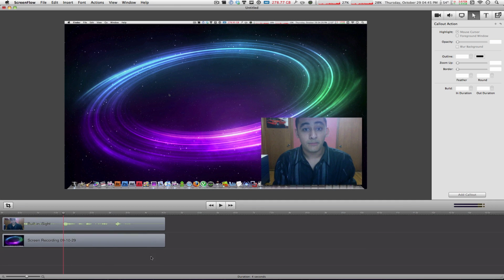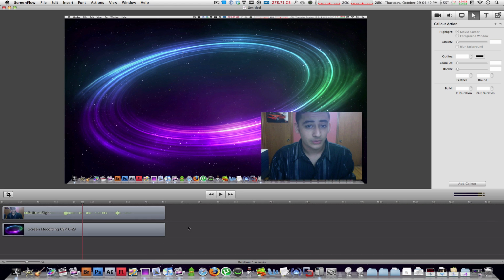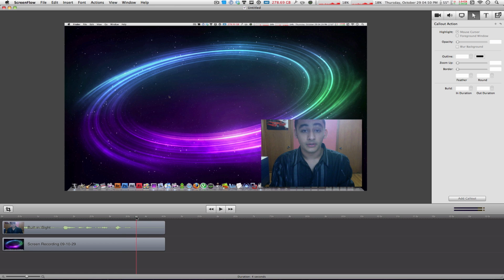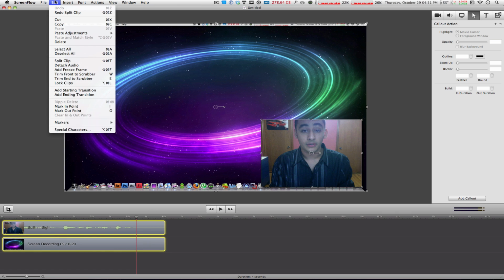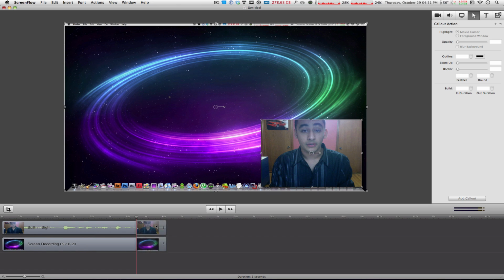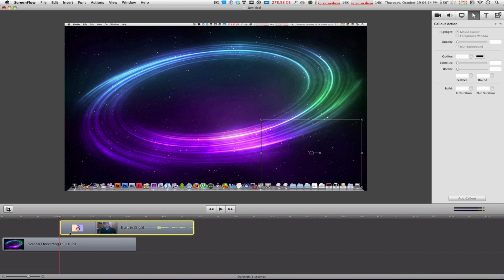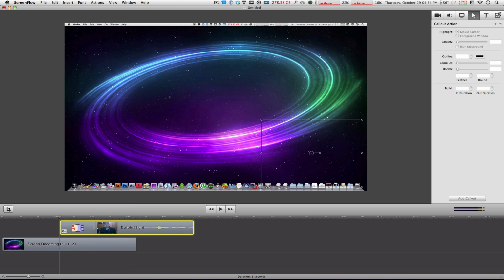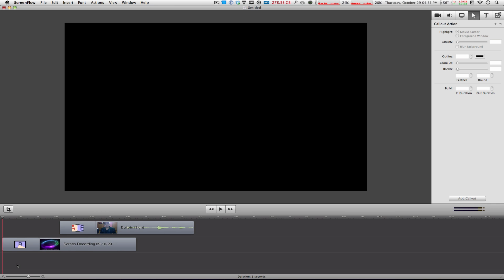ScreenFlow 2.0 Tutorial, Tips and Tricks Part 1 - Editing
My series of Telestreams new update on their Screen Casting application, Screenflow. This is by far the greatest Screen Recorder for the Mac platform.